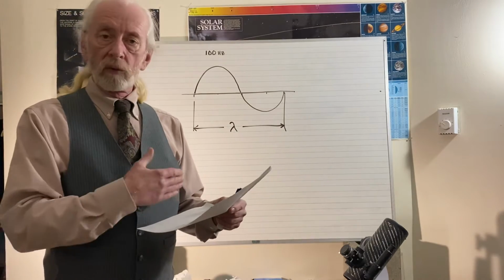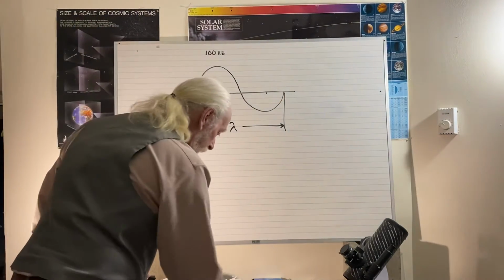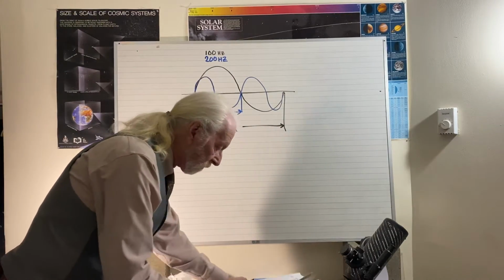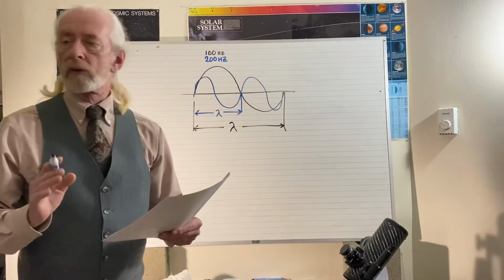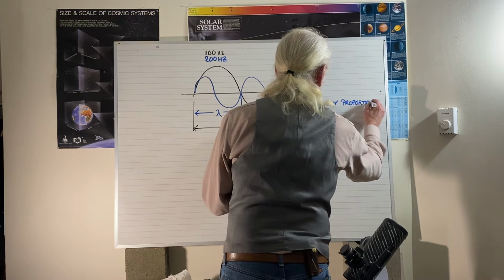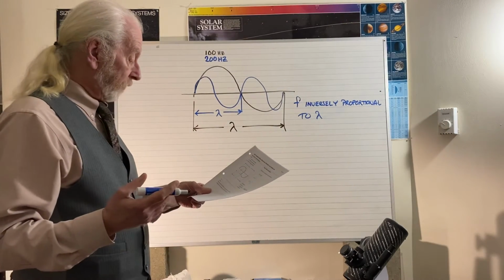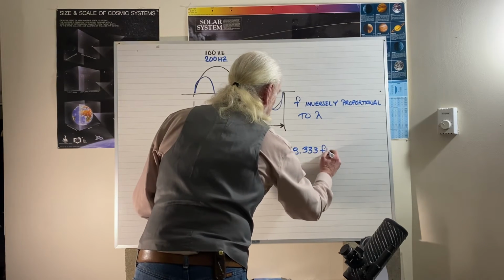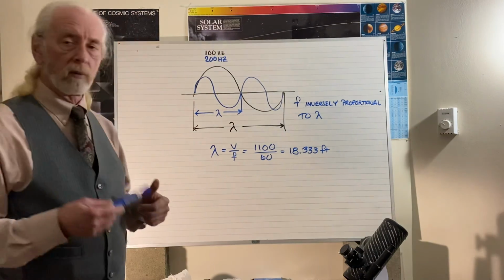Prof. Kevin Kimball-Astr100-SMCC-Doppler Effect, Relativistic Redshift, Hubble Law Pg92